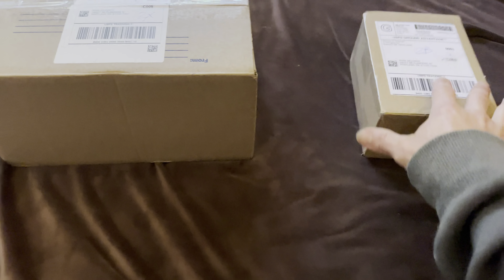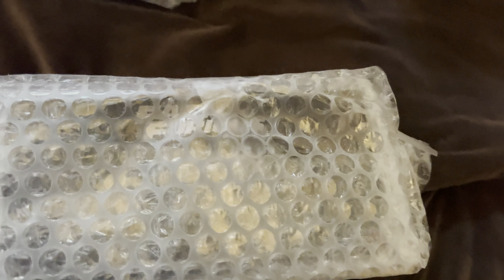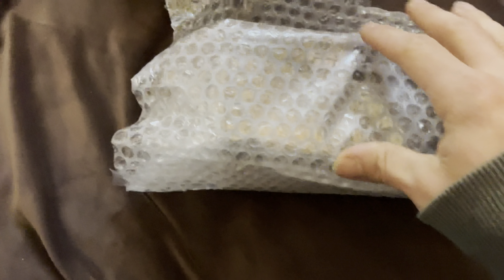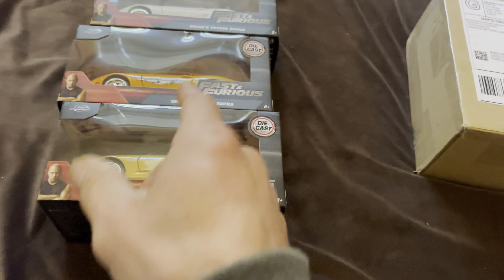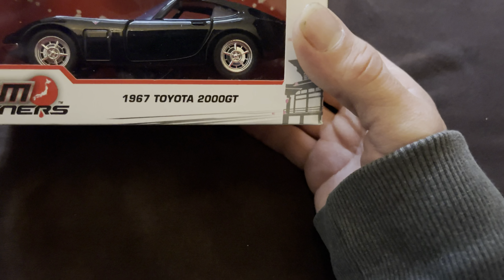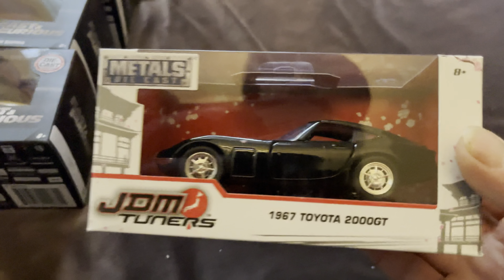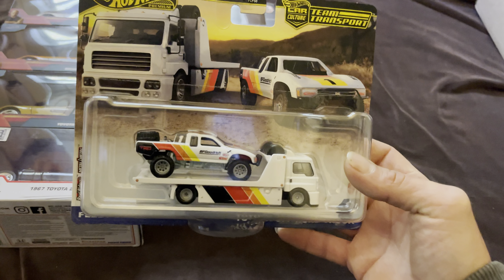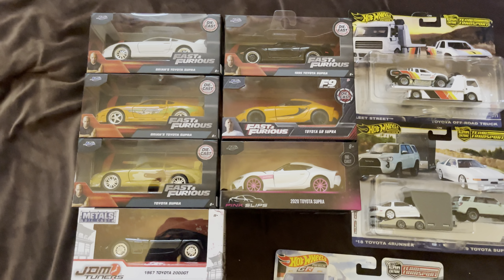Unboxing more Toyota hotwheels / diecast cars.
Got a few packages in the mail today. With some 1/32 scale Toyota Supra’s, and a 2000gt. Super cool!